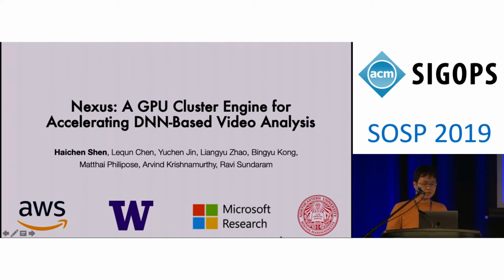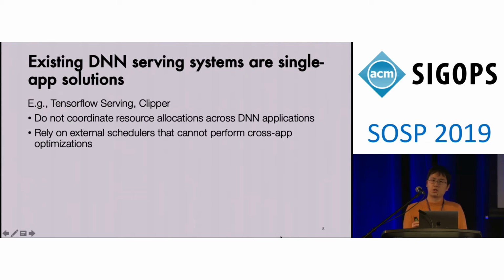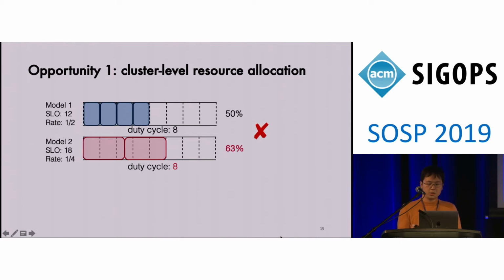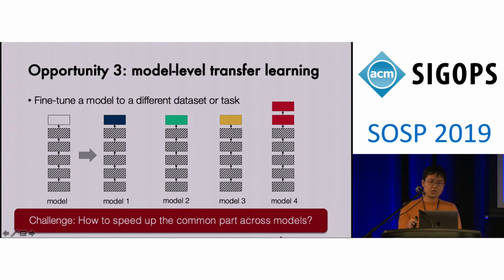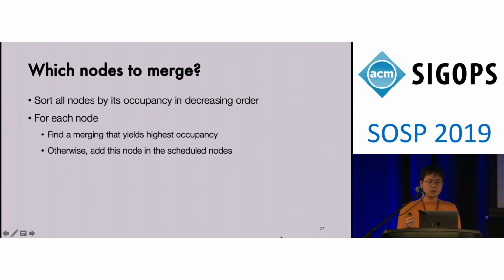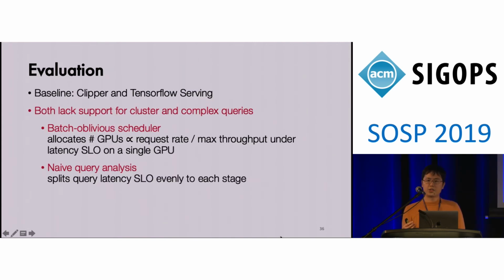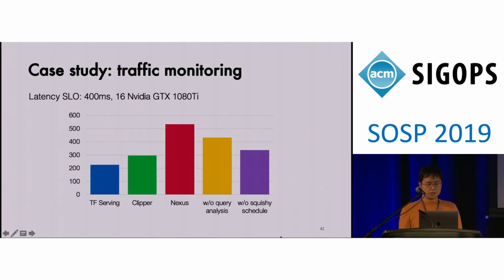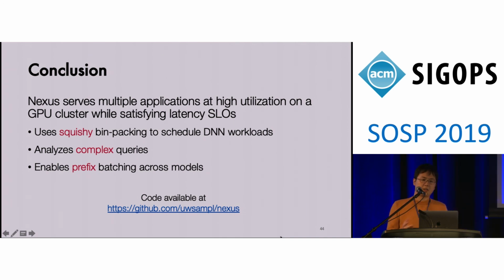Nexus: A GPU Cluster Engine for Accelerating DNN-Based Video Analysis